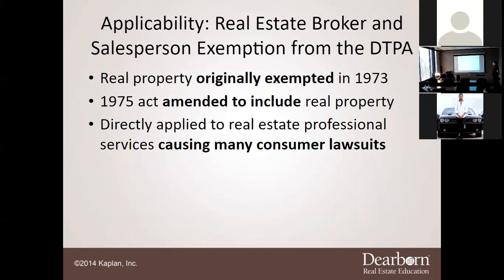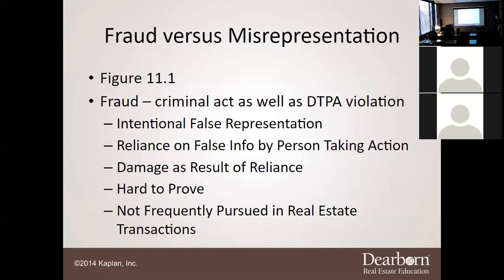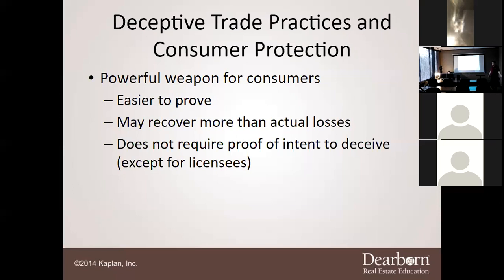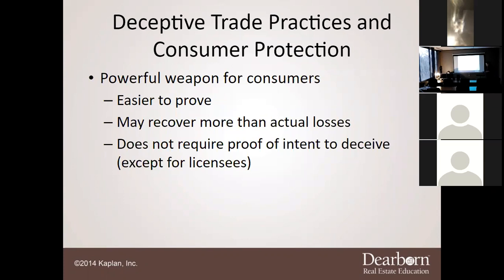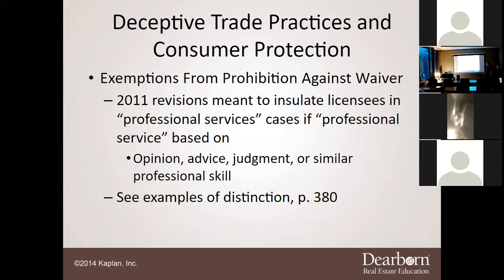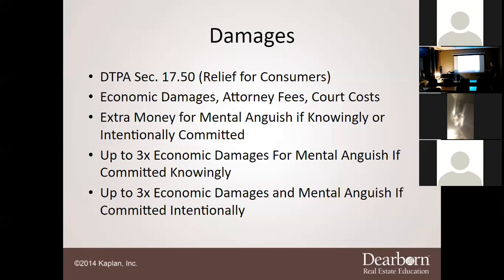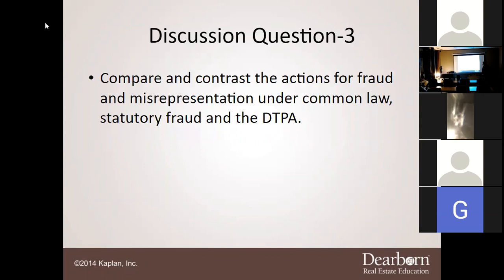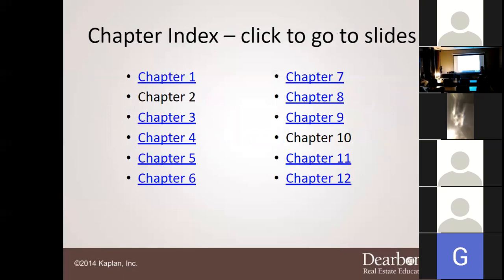Law Of Agency - Chapter 11 Lecture